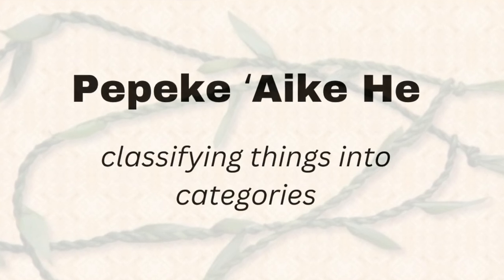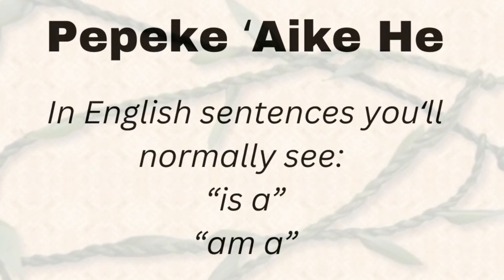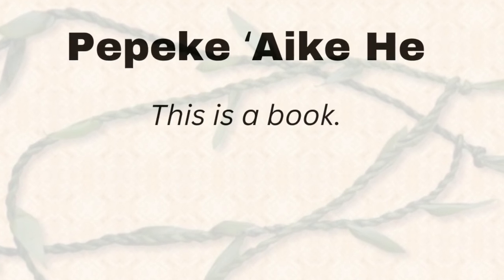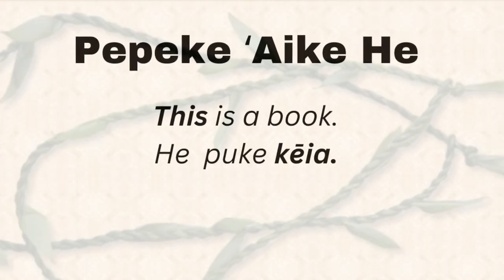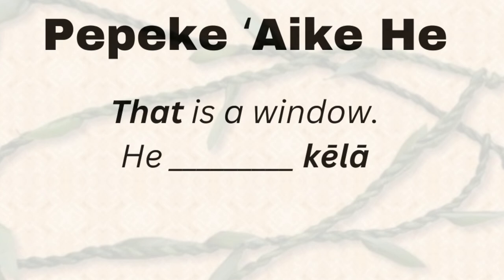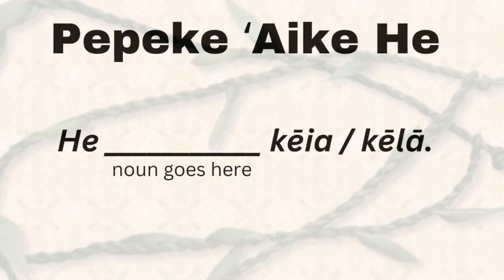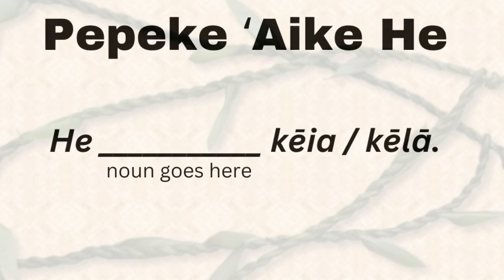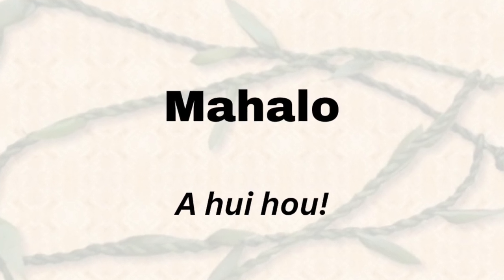Hawaiian Lesson Olelo Download : Pepeke Aike HE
ʻŌlelo Download - for the pepeke ʻaike he sentence structure

FOCUSING Specifically ON:

THAT IS A ________